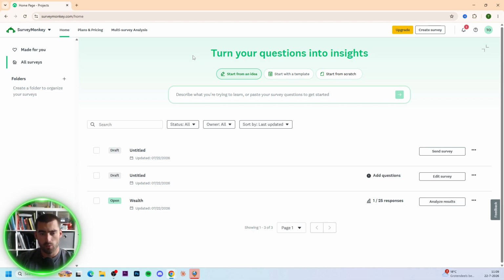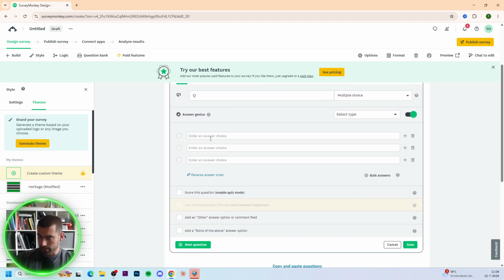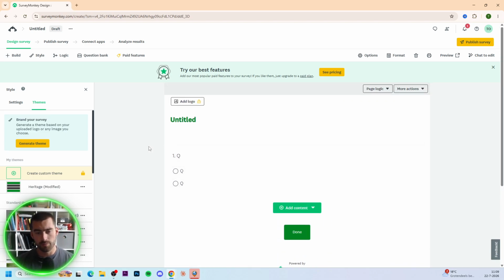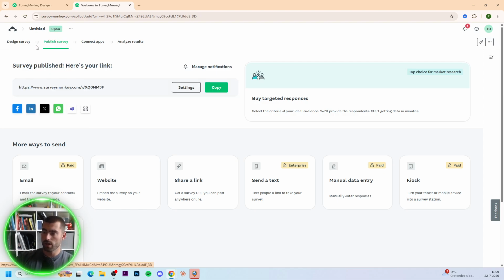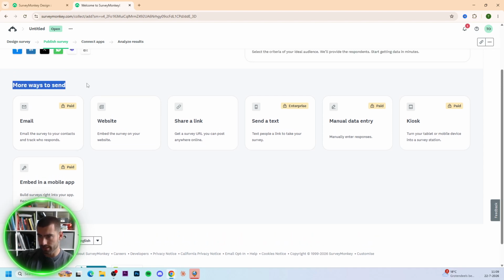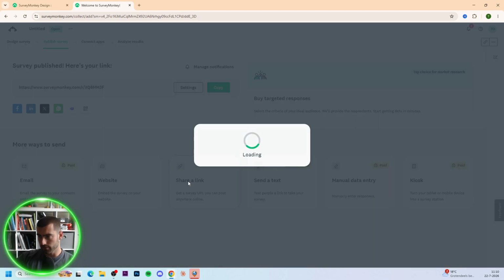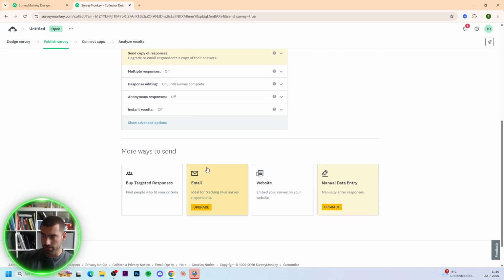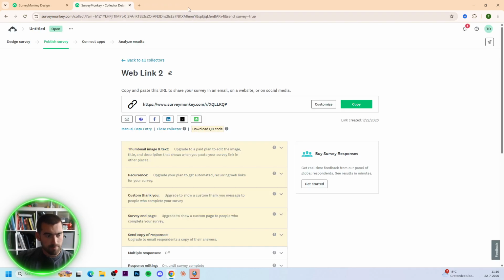How to PUBLISH a SURVEY in SurveyMonkey (Easy Guide)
How to PUBLISH a SURVEY in SurveyMonkey (Easy Guide) – Learn how to publish a survey in SurveyMonkey, activate your survey, share it with respondents, and start collecting responses with this simple step-by-step tutorial.